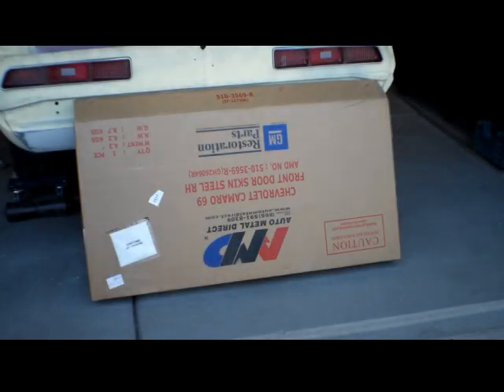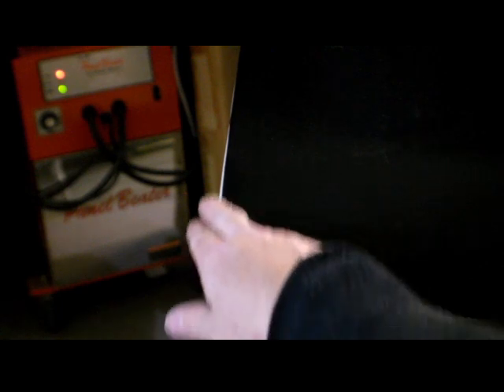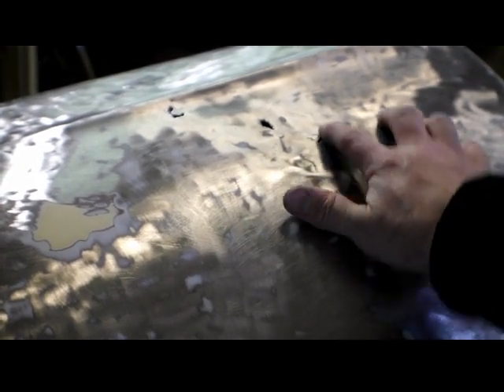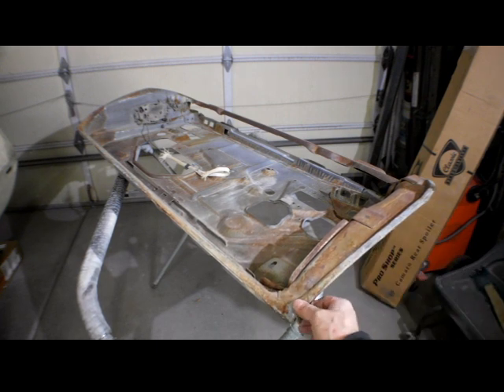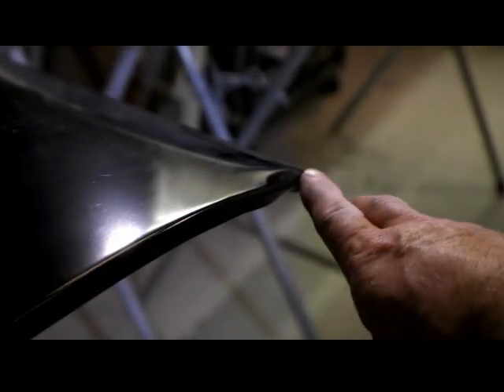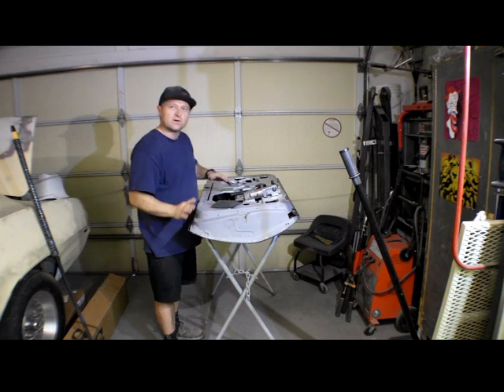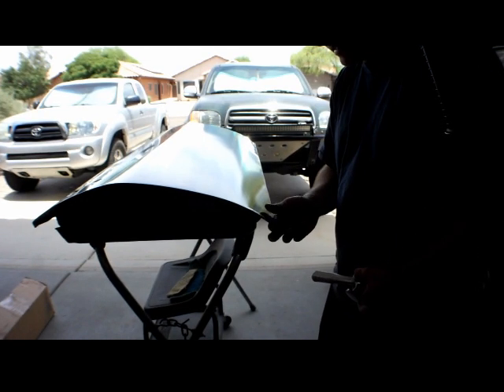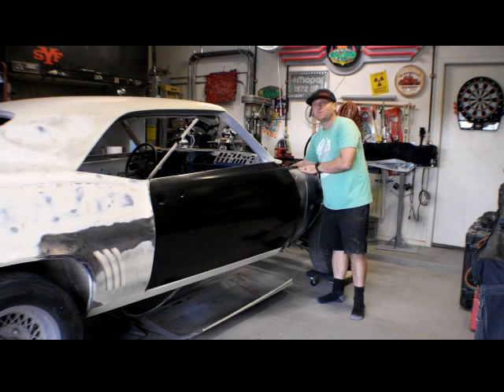Replacing a Doorskin on a Classic 1969 Chevy Camaro Muscle Car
Grinding off a damaged skin and replacing it with AMD hammering over the hem and using a pneumatic doorskin tool.